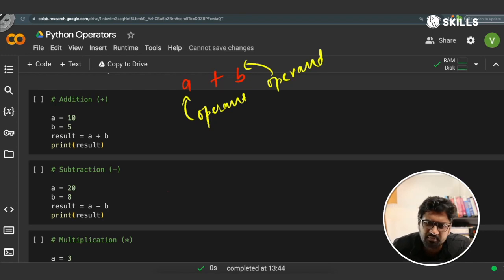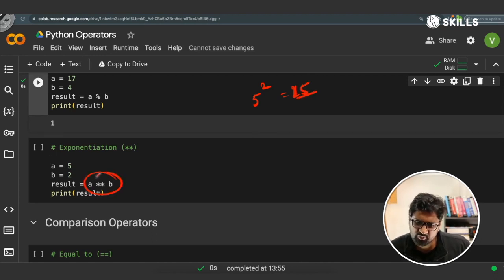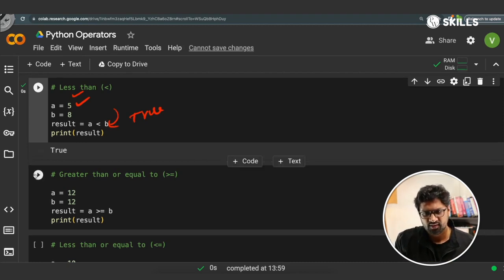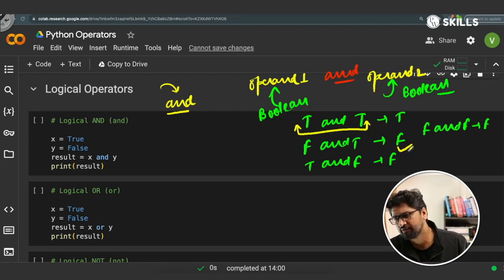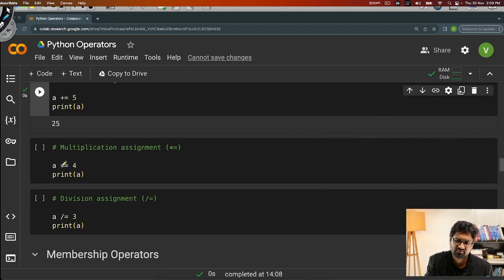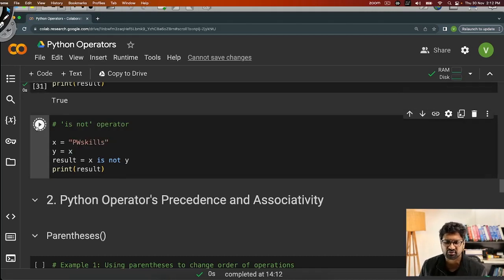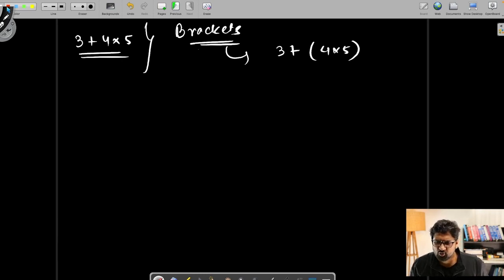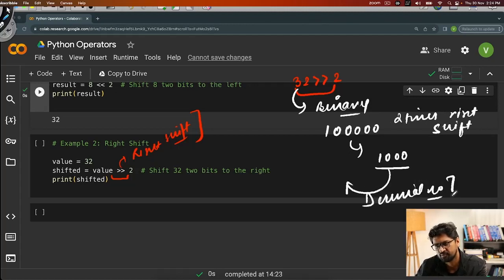PYTHON || LECTURE NO :- 15